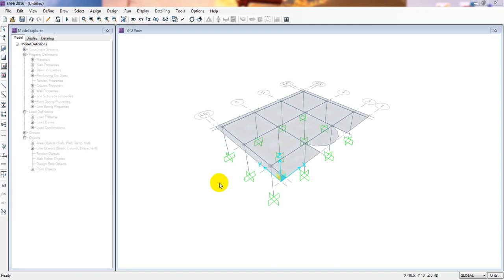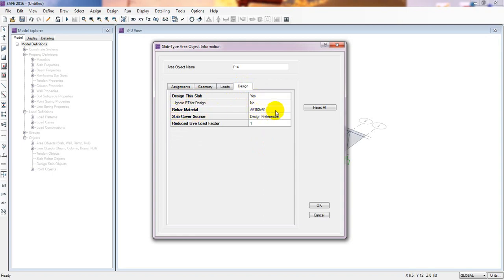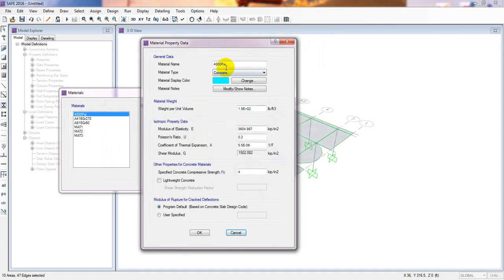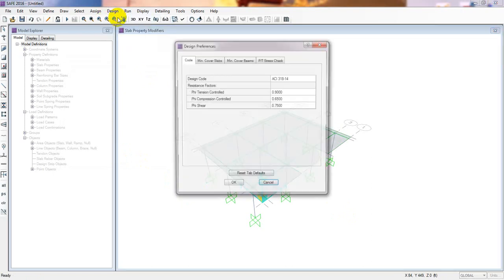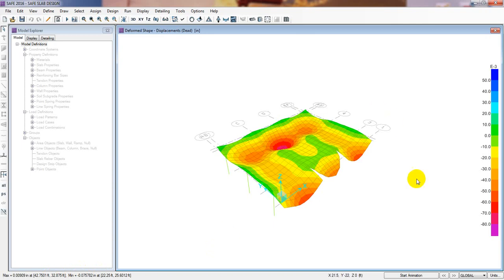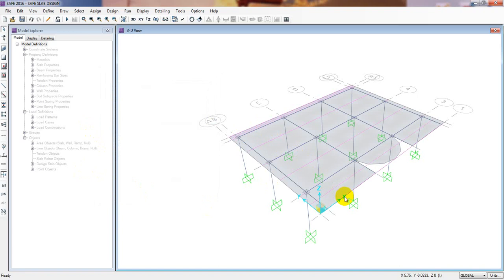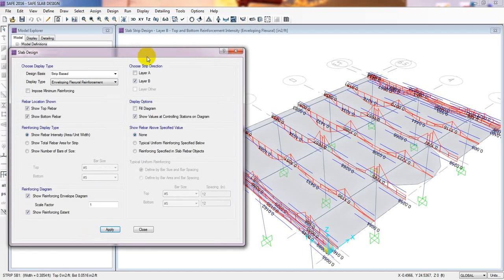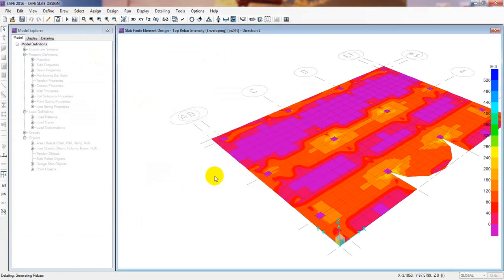CSI SAFE 2016 TUTORIALS | IMPORT AND DESIGN A SLAB FROM ETABS TO SAFE 2016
Master CSI SAFE 2016 with this comprehensive tutorial playlist. Learn step-by-step techniques for slab and foundation design, including modeling, analysis, and detailing. Perfect for civil engineers, students, and professionals looking to enhance their structural design skills. Watch now and start your journey with SAFE 2016!